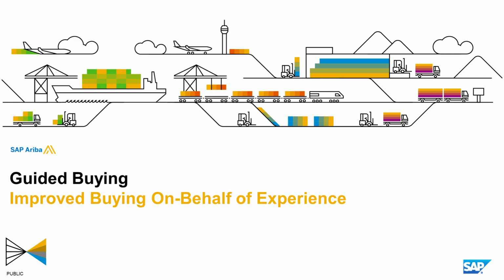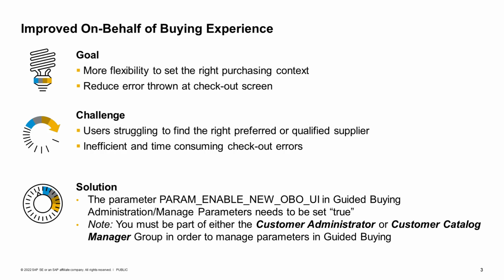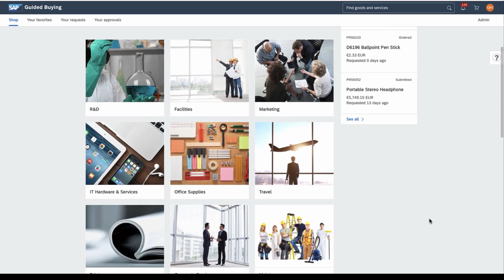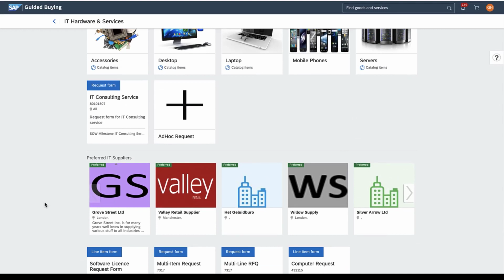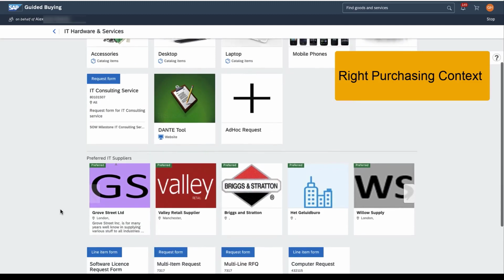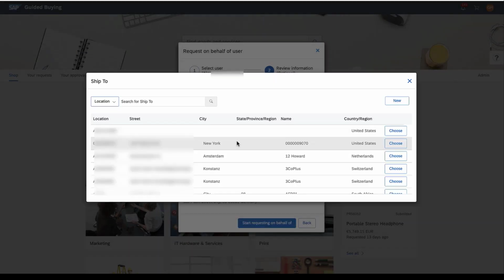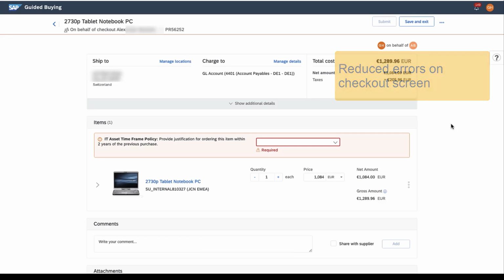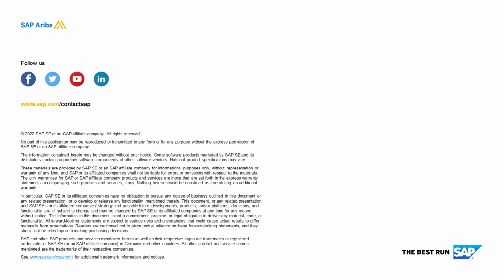SAP Ariba Guided Buying - Improved On Behalf of Buying Experience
The goal of the video is to demo the new improved on behalf of request functionality. The video covers the details of what the requester can see when they buy for themselves, when they buy on behalf of other users using the standard feature and also the details of how the new feature improves the on behalf of buying experience.